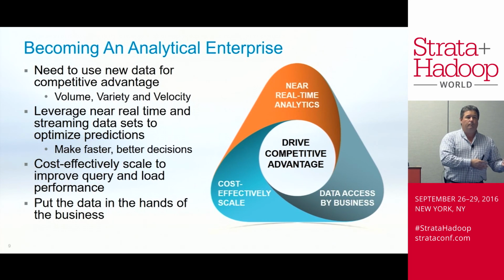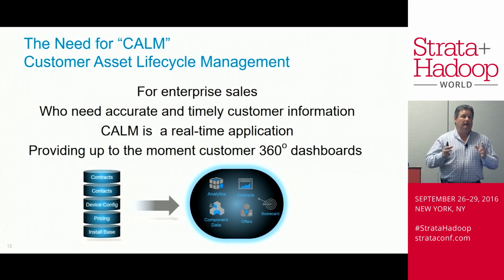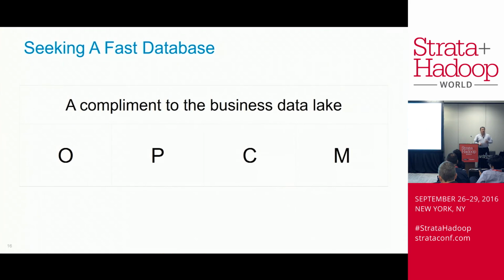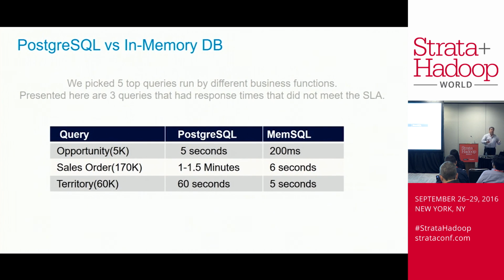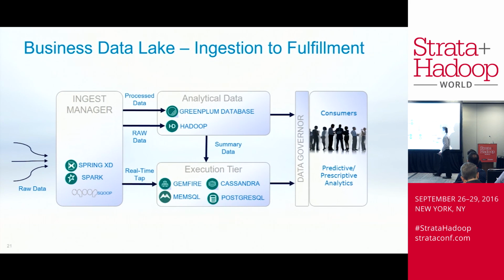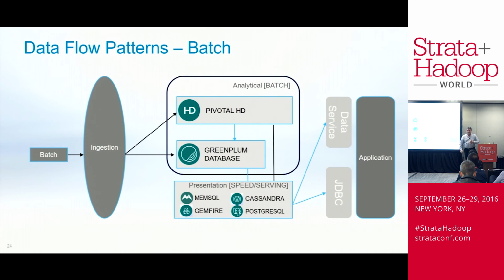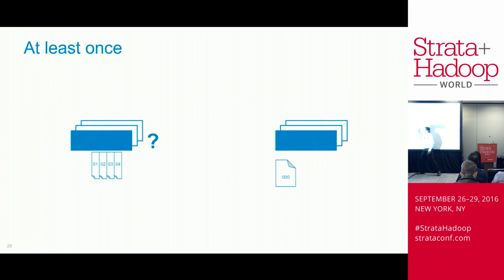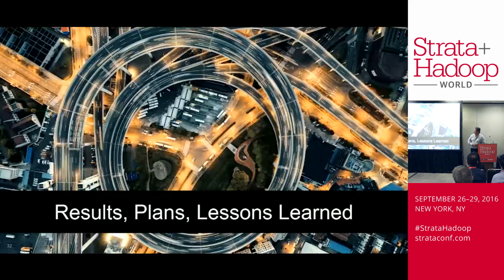Getting it Right Exactly Once: Principles for Streaming Architectures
Darryl Smith, DellEMC, Strata +Hadoop 2016